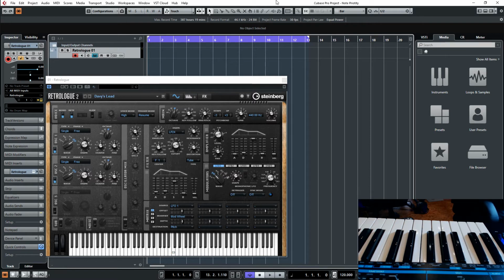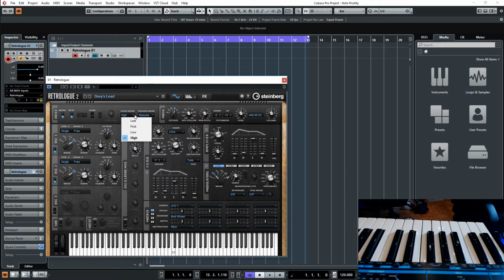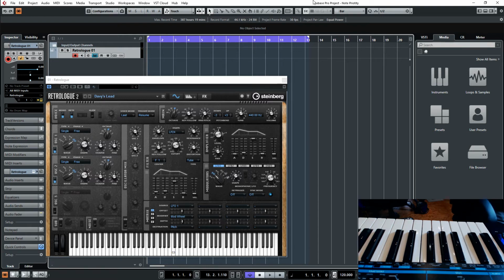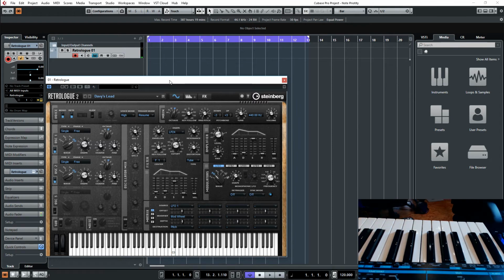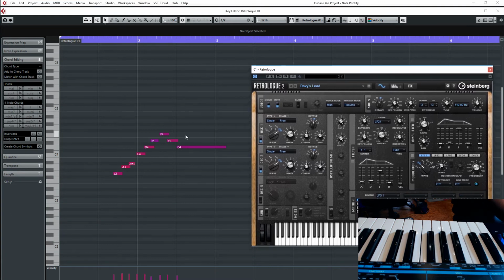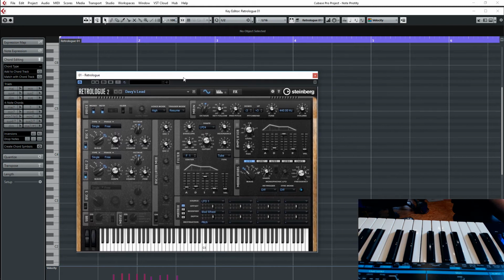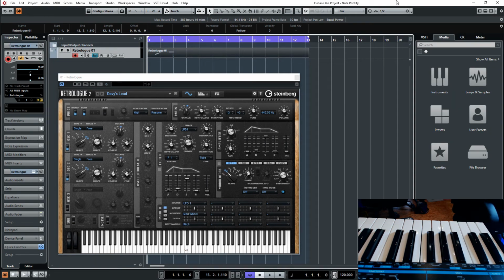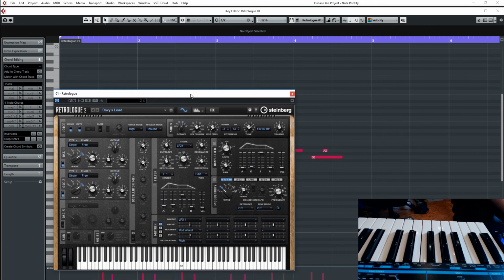Monophonic Synth: Note Priority explained (Cubase Retrologue)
This video is about the Note Priority Feature or Voice Mode feature of a monophonic synth.
I hope you find some new ideas to extend your solo playing.

Best wishes, Harald from Hiddenroom Studio